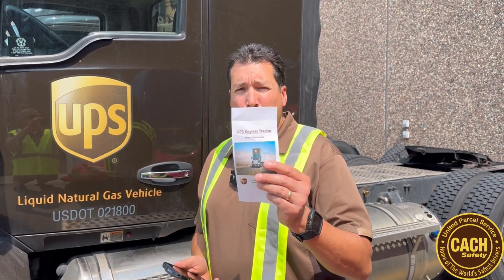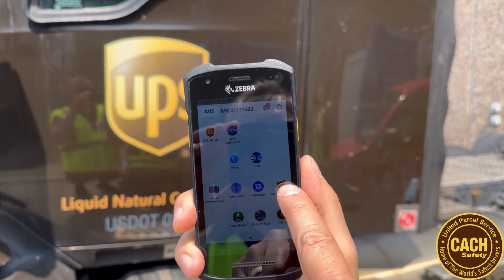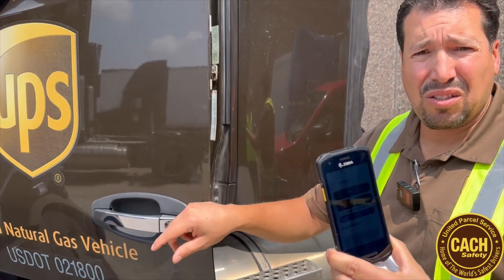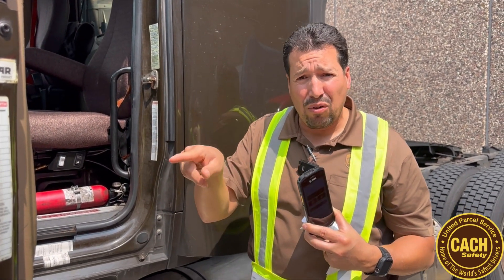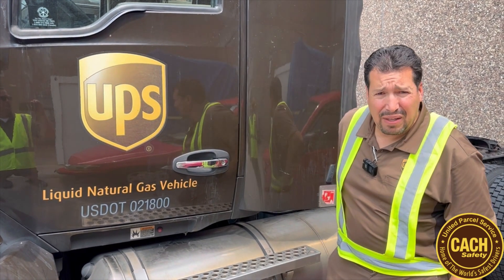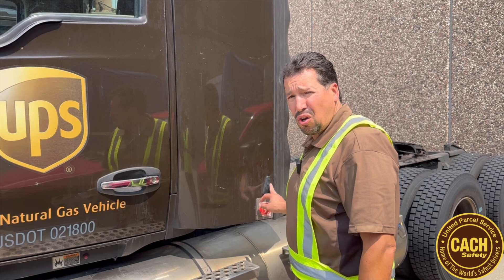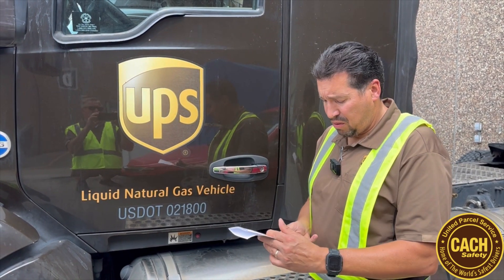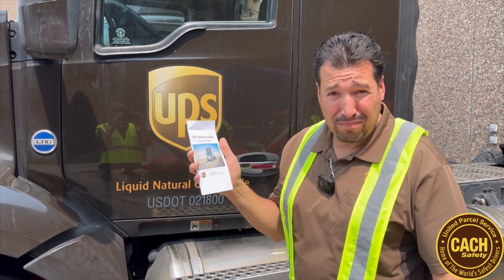Keyless Tractor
Guide to UPS Keyless Tractor system.